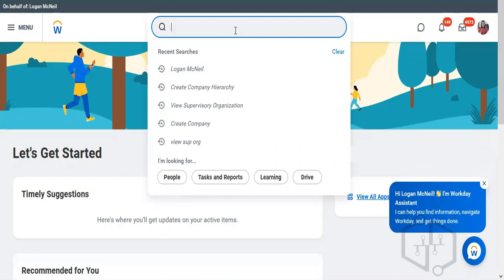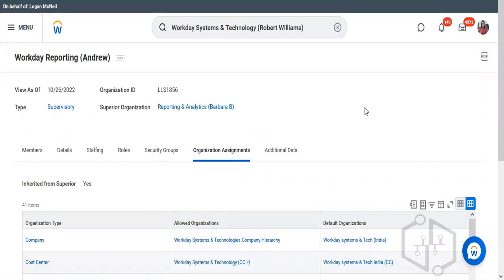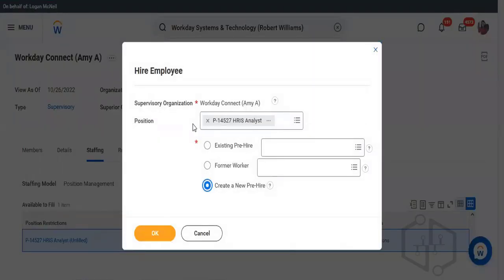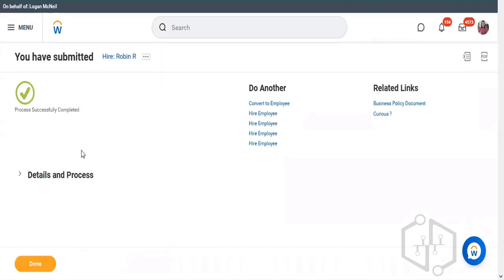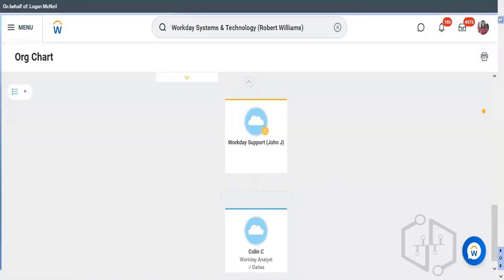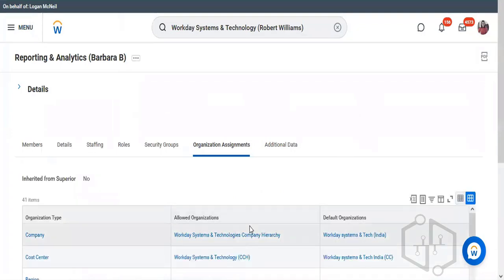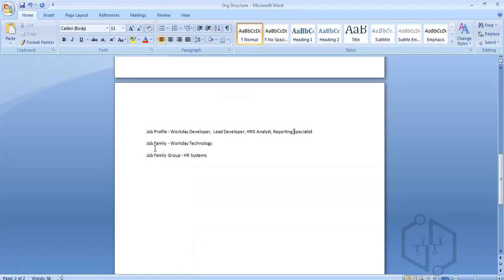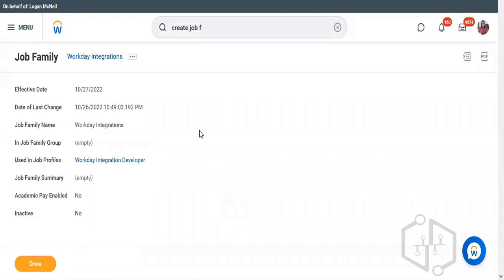Workday HCM Training |Workday HCM Course | Workday HCM Online Training | uDemand